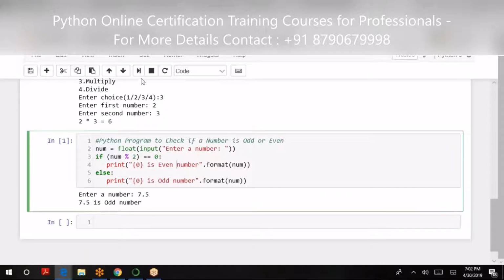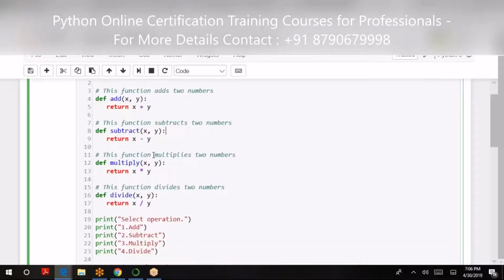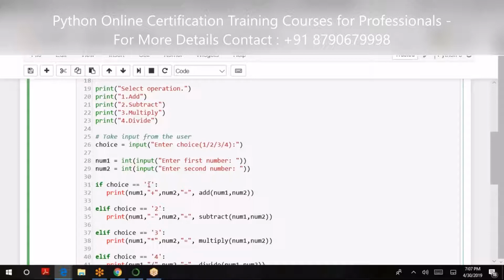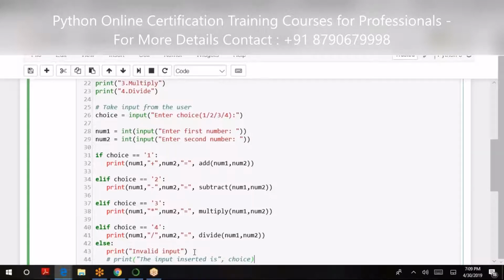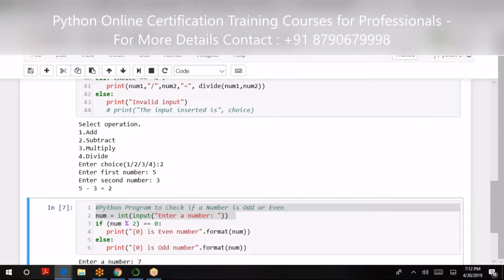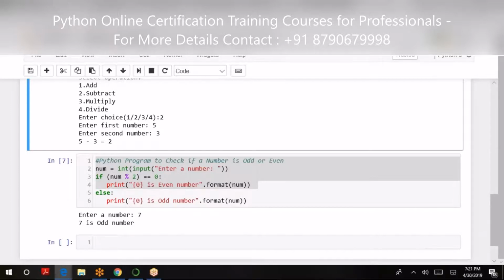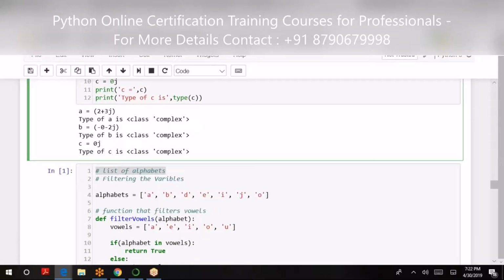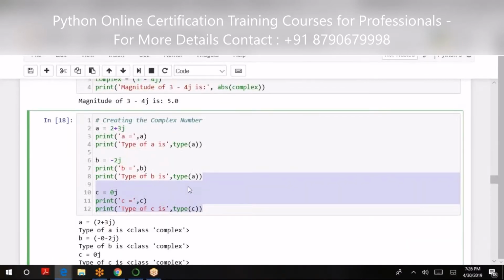Python Online Certification Training Courses for Professionals Online Training in Adithyaelearning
Adithyaelearning is providing Python online course with various features on Basic Online Python Programming, Advanced Python Programming, Online Python course for Data Analysis, Python on Big Data and Test Automation Course, Python Scripting with real time scenarios, we teach all the concepts as per Business needs from Certified Tutors.
Target Audience
Advanced users, system and web site administrators, Python to support their server installations, automate or simplify common tasks with the use of Python. Scripts.
Prerequisites
All students should be able to write simple Python scripts, using basic data types, program structures, and the standard Python library.

All real time sessions with 26 examples and projects.
Certification materials for real time usage.
Live sessions and recorded session for your feature reference.
Training schedule as per your data and time availability

Free demo session live, Exam preparation session free, Interview preparation session free.
Call us one day before to schedule the same @ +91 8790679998,